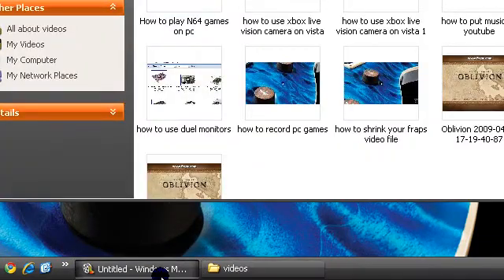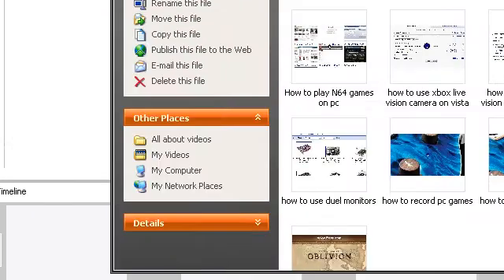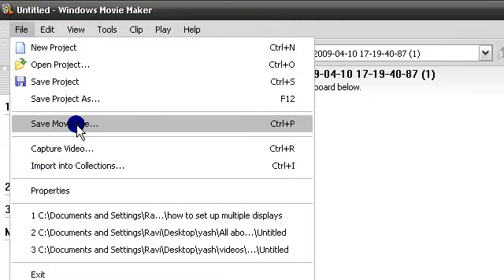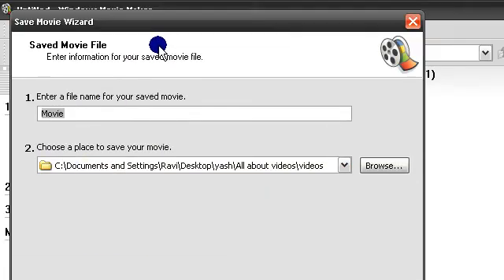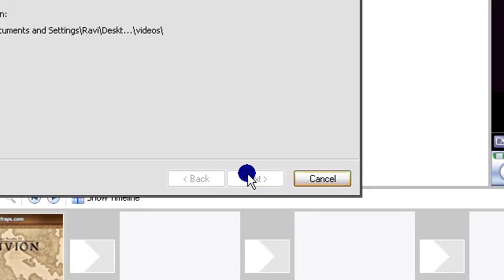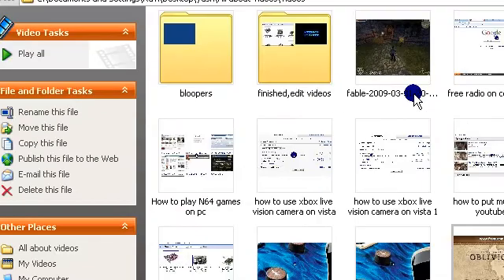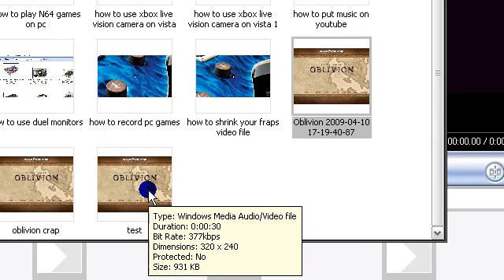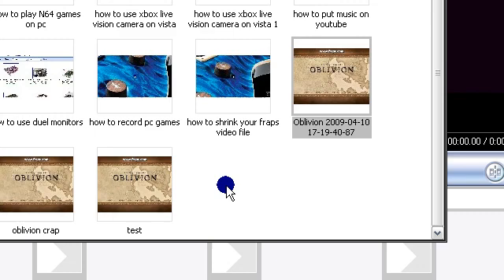how to shrink your fraps and x fire video file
you can also shrink x fire video files.